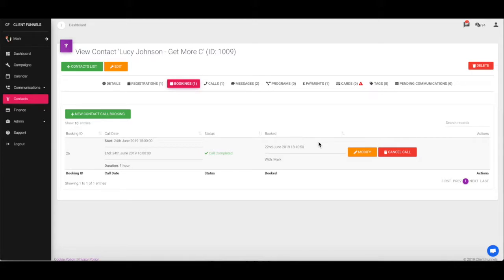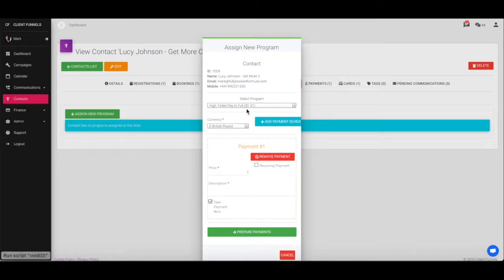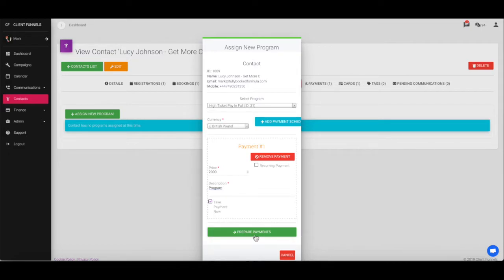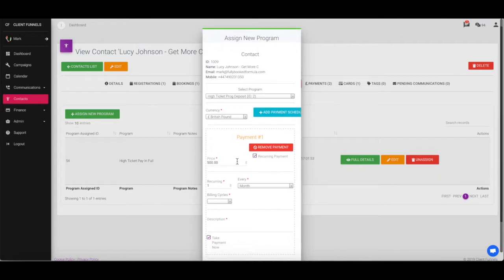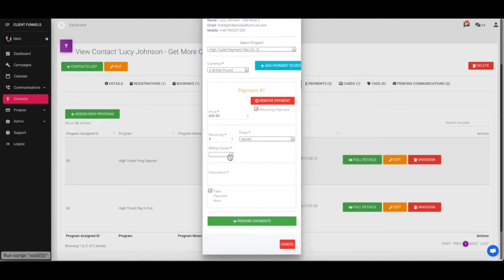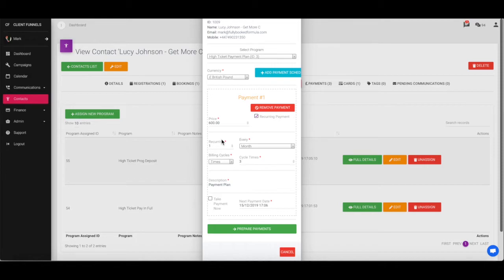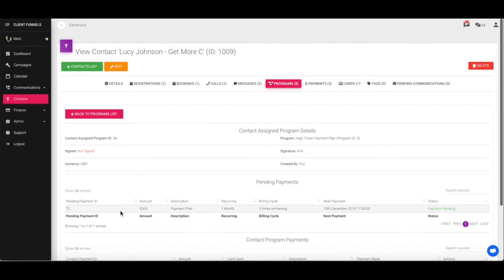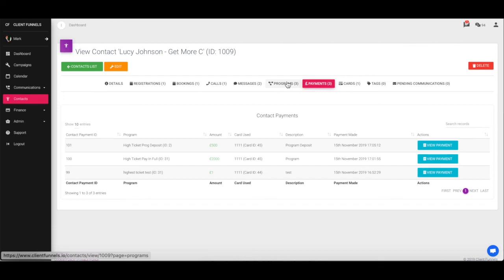Proecessing And Taking Payments